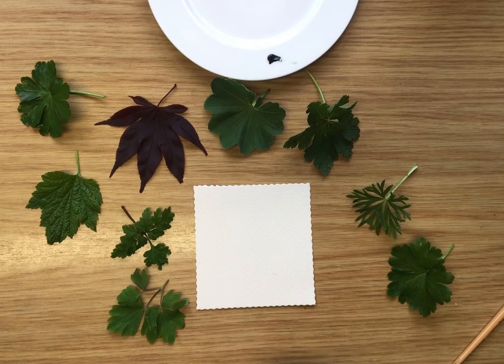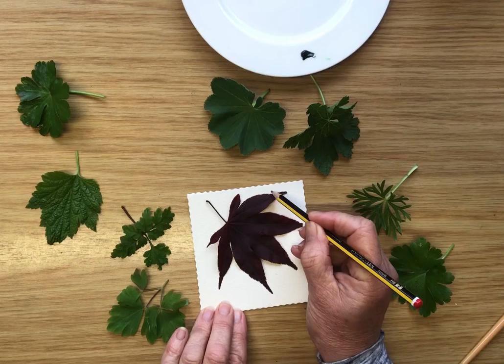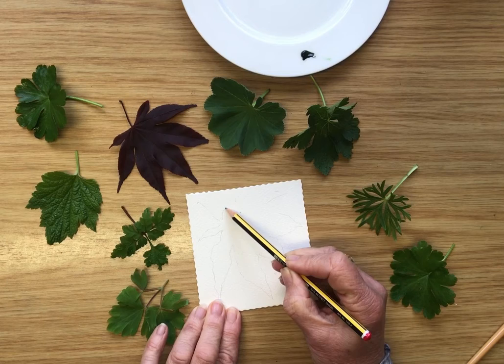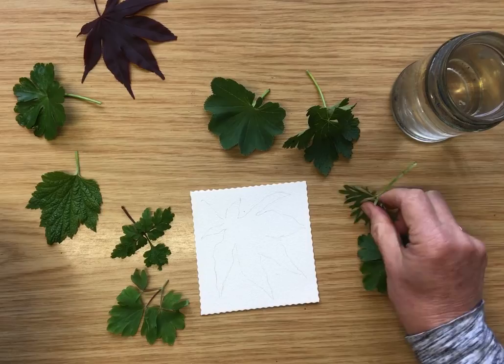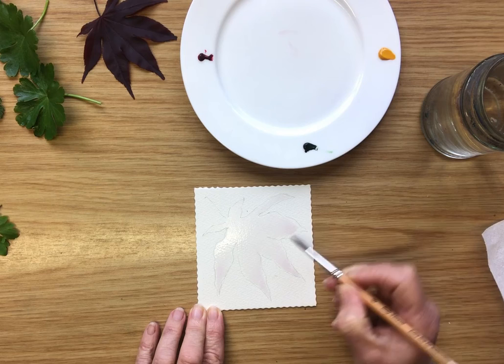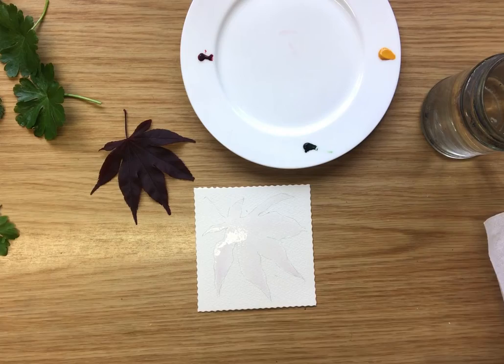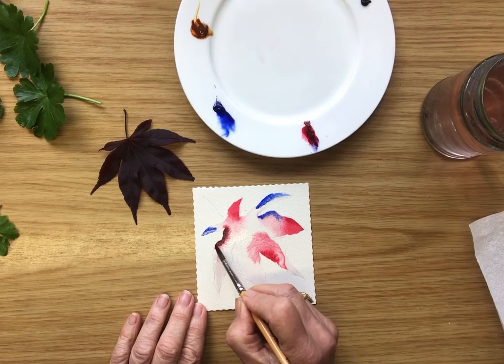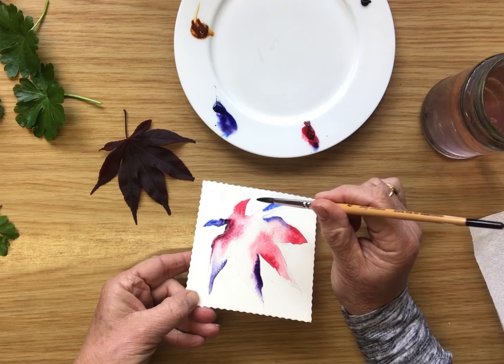13+ video 1 watercolour flow 1 leaf shapes